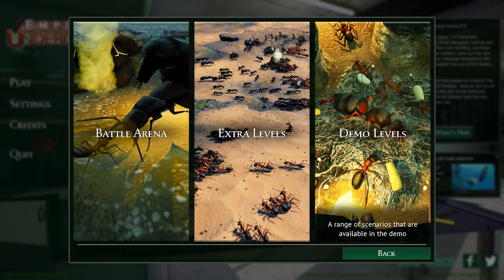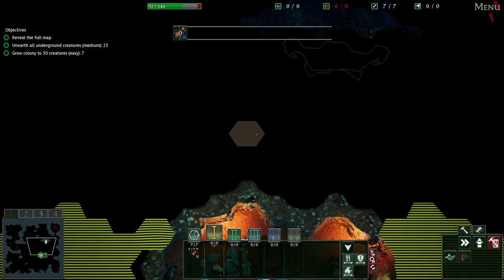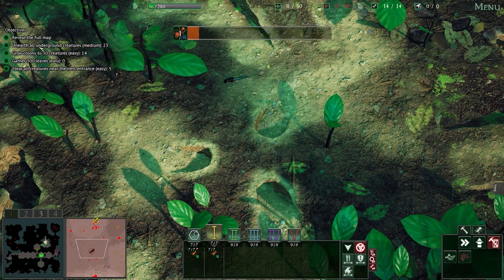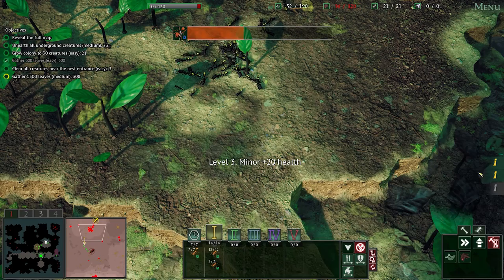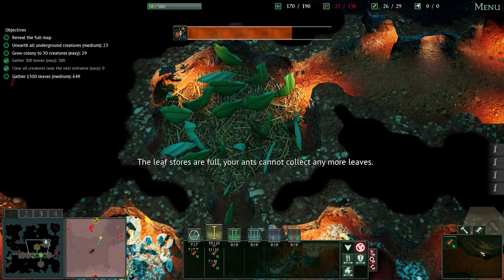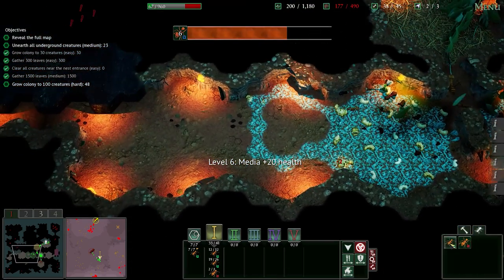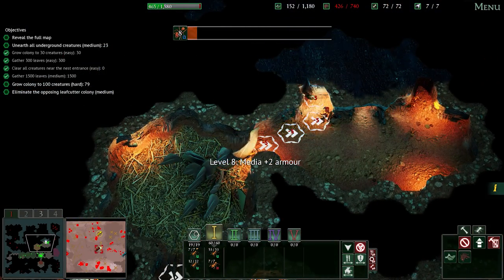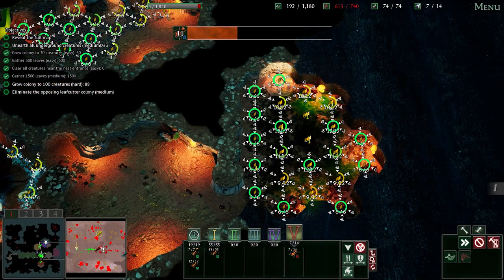I Used LEAF CUTTER ANTS To Battle A VELVET WORM in Empires Of The Undergrowth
A brand new awesome update that brings adventure mode! We get to step into the shoes of leaf cutters once more as we tackle the velvet worm along with new experience system in all new Empires of the Undergrowth!

About & Gameplay - Empires Of The Undergrowth